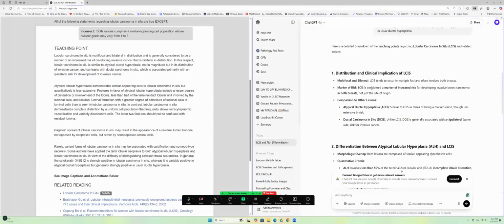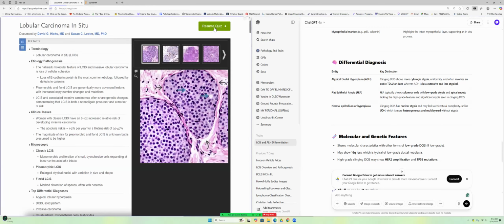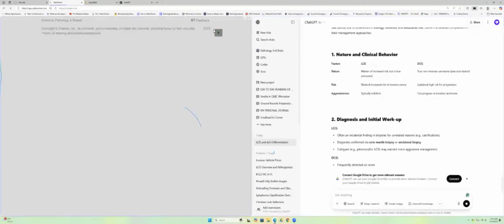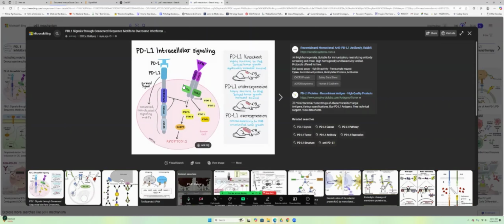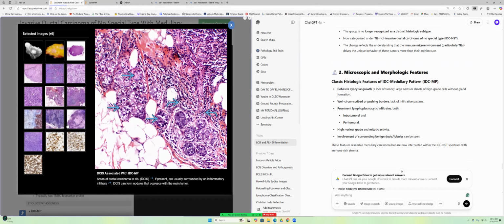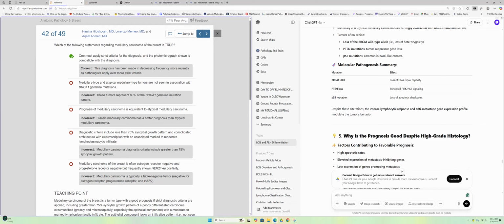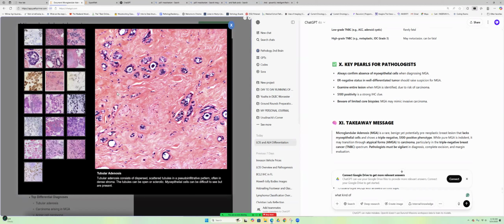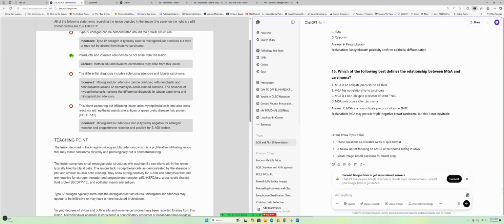Breast Pathology 14